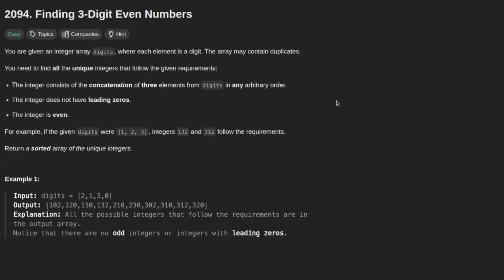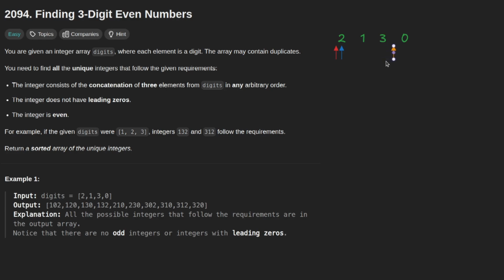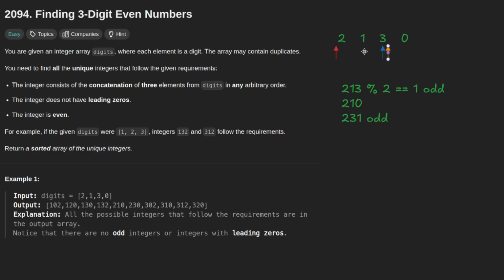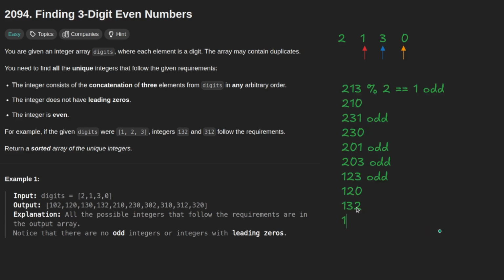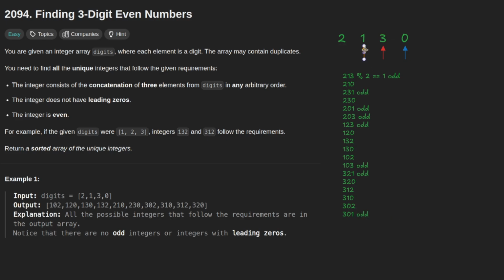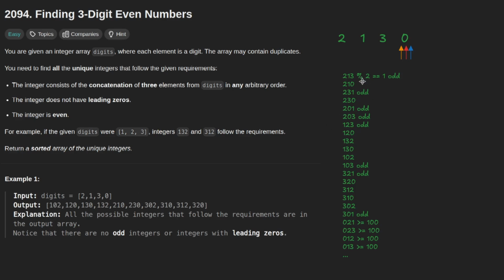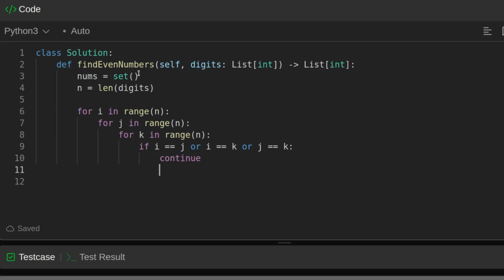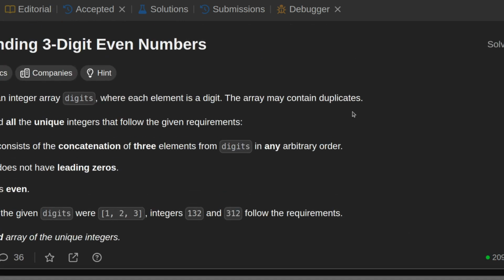2094. Finding 3 Digit Even Numbers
0:00 - Explanation
21:00 - Coding